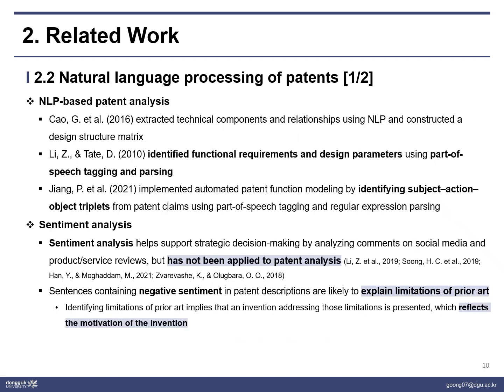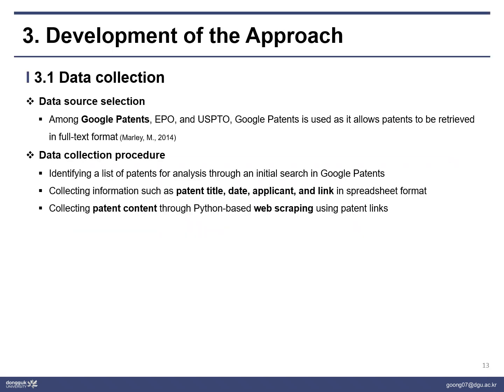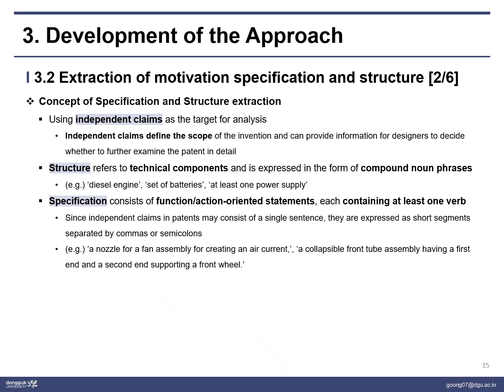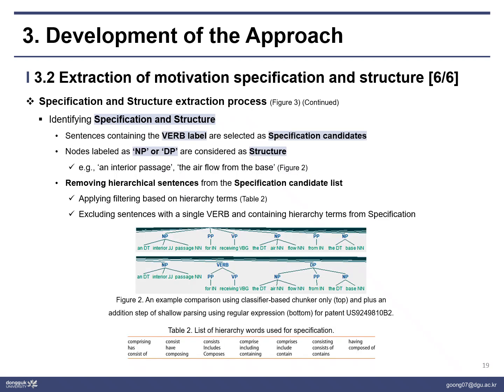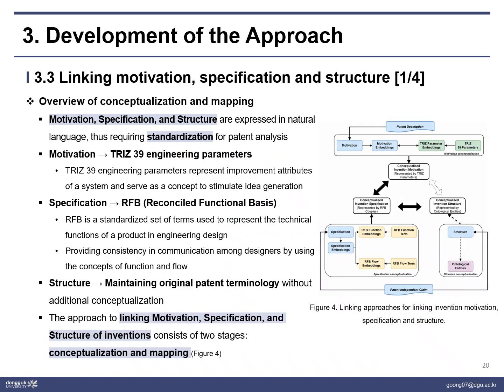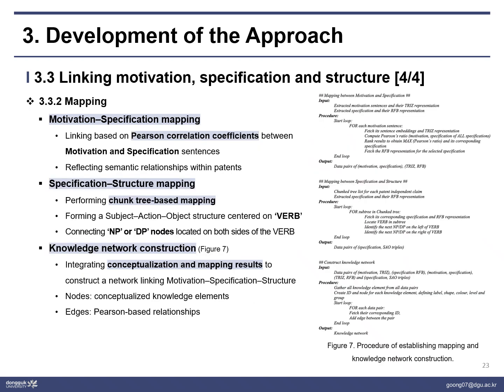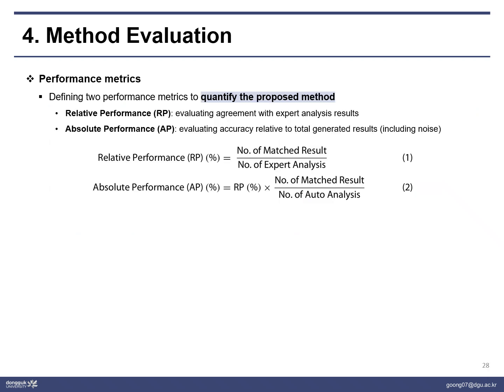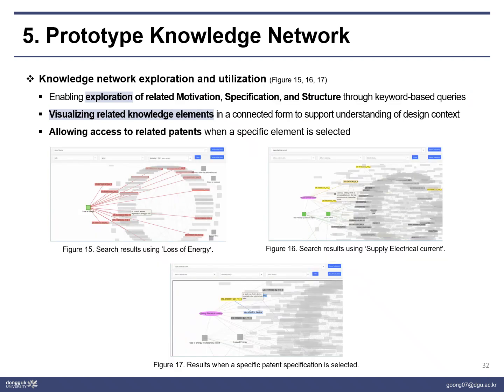[논문리뷰] Extraction and linking of motivation, specification and structure of inventions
ref. Jiang, P., Atherton, M., & Sorce, S. (2023). Extraction and linking of motivation, specification and structure of inventions for early design use. Journal of Engineering Design, 34(5-6), 411-436.